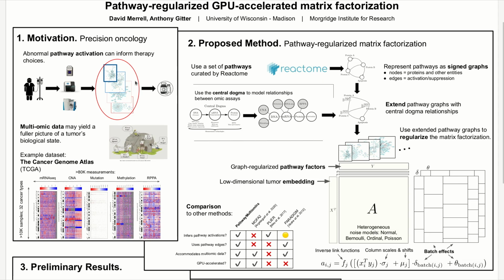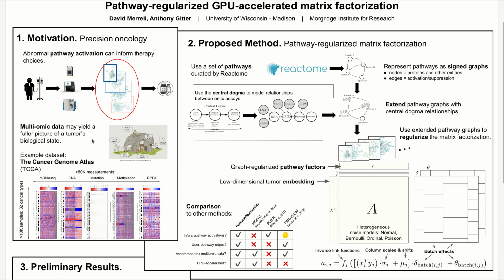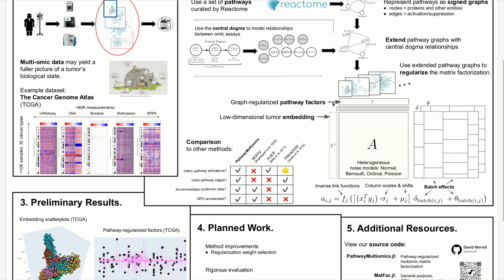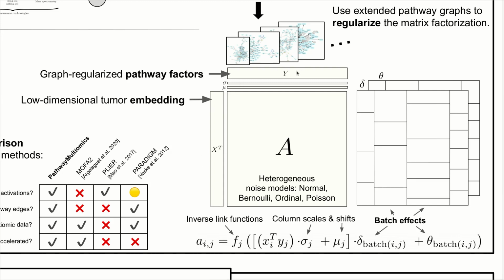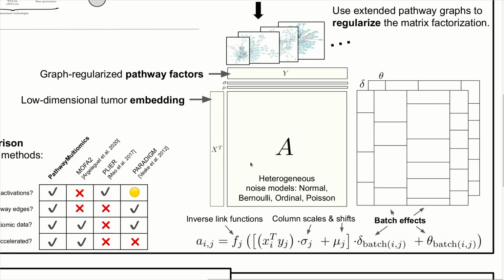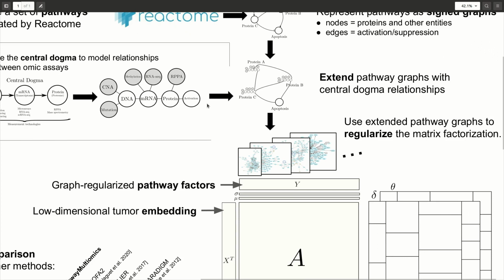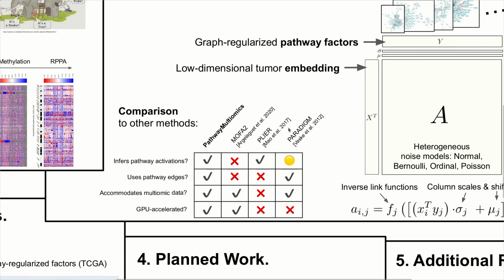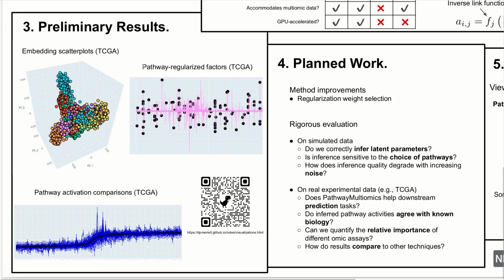PathwayMultiomics: pathway-regularized GPU... - David Merrell - MLCSB - Poster - ISMB 2022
PathwayMultiomics: pathway-regularized GPU-accelerated matrix factorization - David Merrell - MLCSB - Poster - ISMB 2022